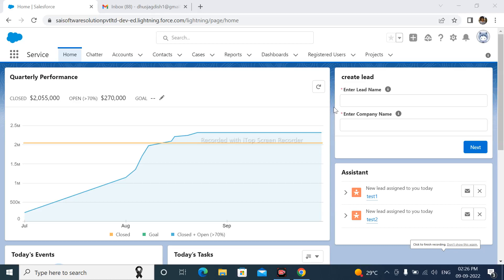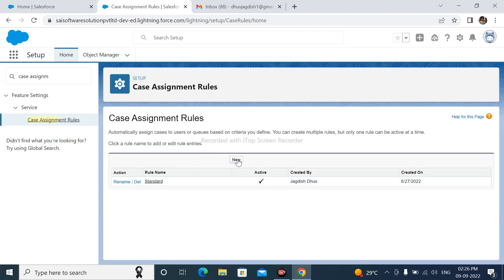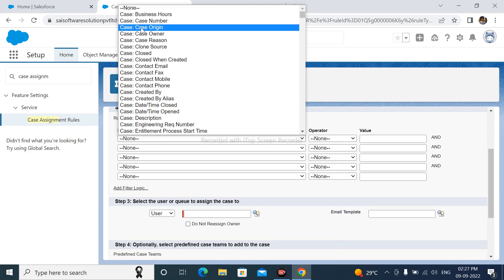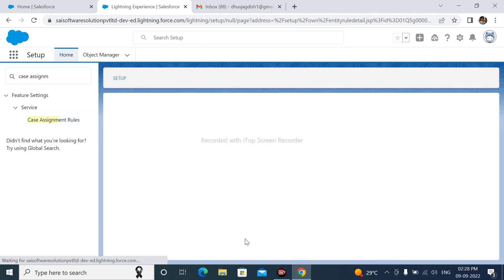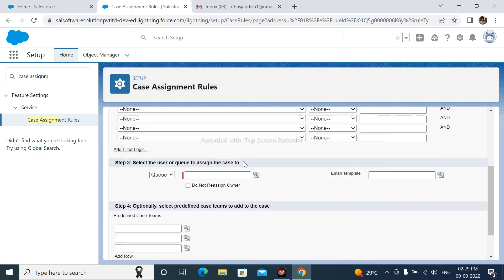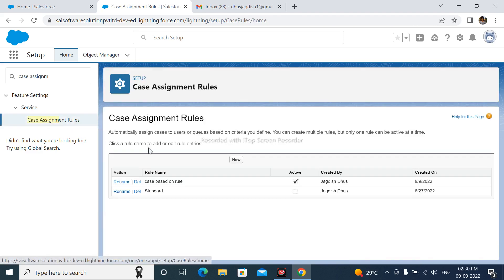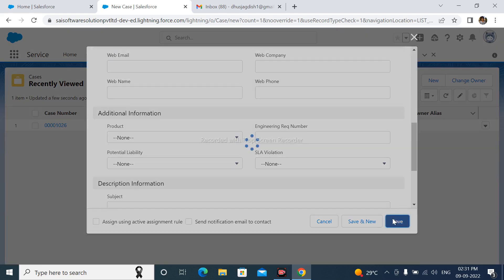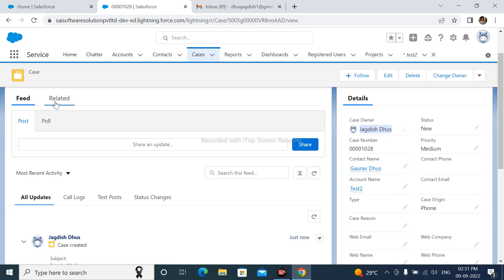Tutorial 21 : Case Assignment Rules in Salesforce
In this video we discuss about Case Assignment Rules in Salesforce.